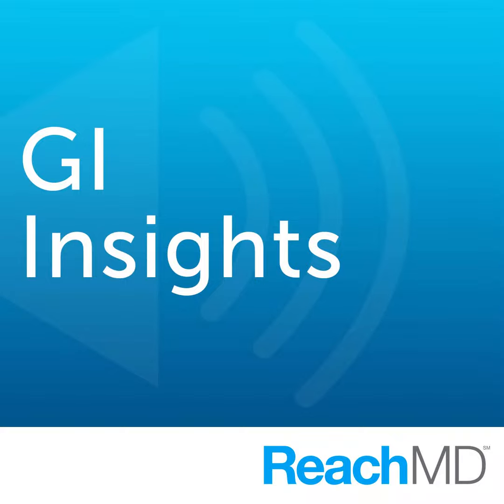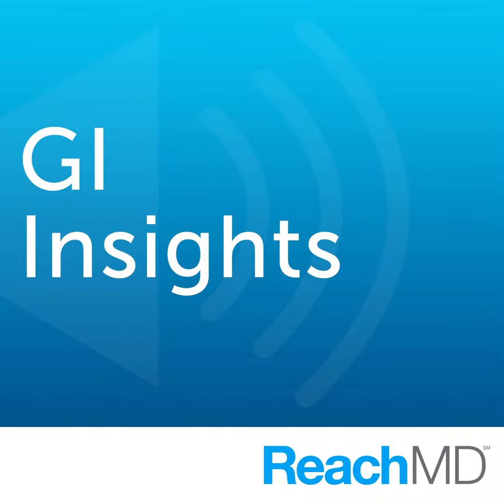An Expert Perspective on Pancreatic Necrosis Management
Host: Peter Buch, MD, FACG, AGAF, FACP

  Guest: Christopher J. DiMaio, MD

    The approach to managing pancreatic necrosis has evolved over the past several years. To learn more, Dr. Peter Buch speaks with Dr. Christopher J. DiMaio, who’s one of the lead authors of the clinical practice update from the American Gastroenterological Association focusing on the management of pancreatic necrosis.